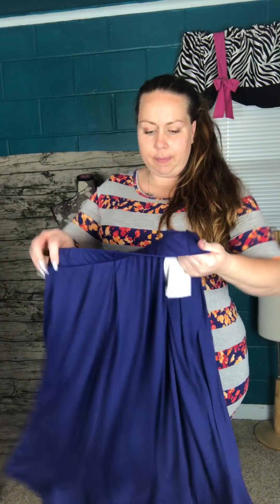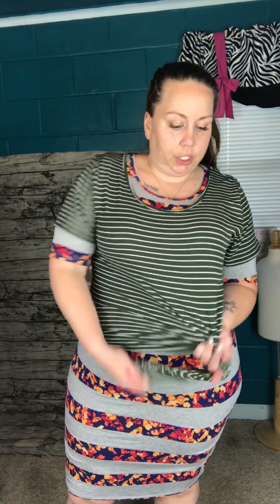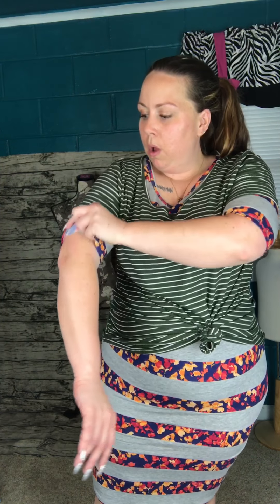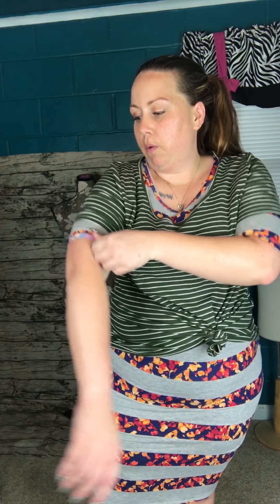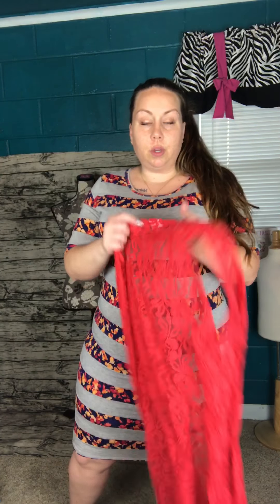LuLaRoe Julia Dress: Styling Tips & Tricks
Styling for the LuLaRoe Julia pencil dress :)